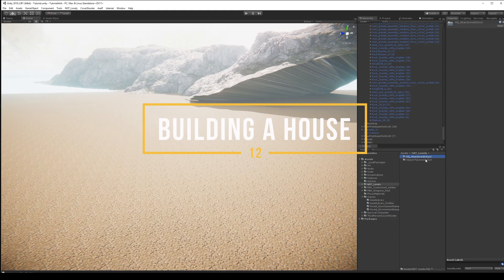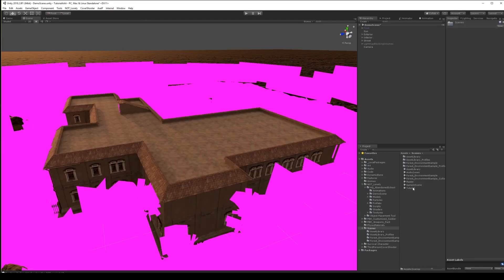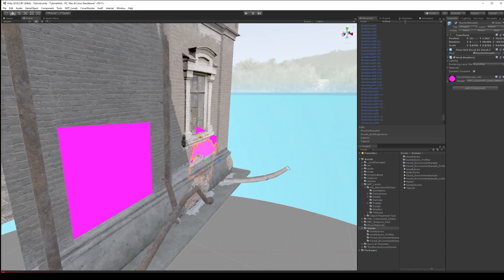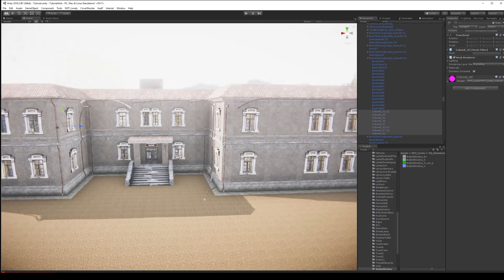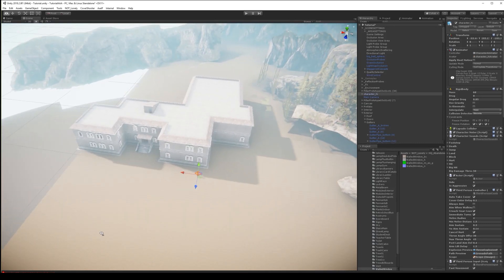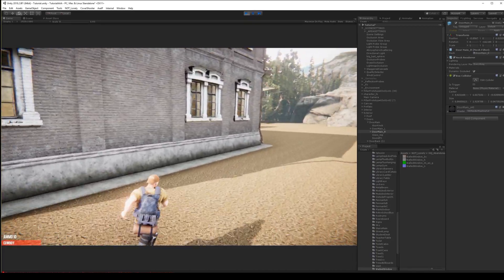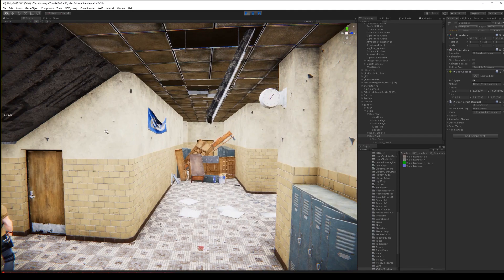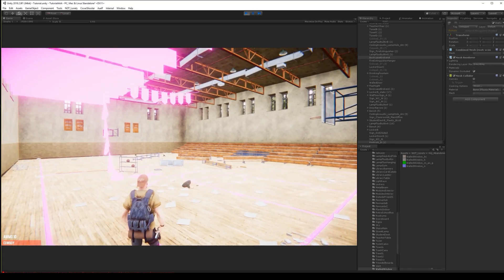Cover Shooter Tutorial - 12 Building a House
It's a Tutorial series using unity asset store assets to make a high-quality game demo.